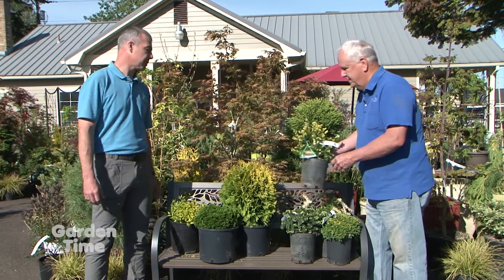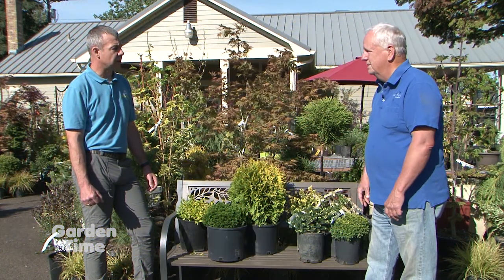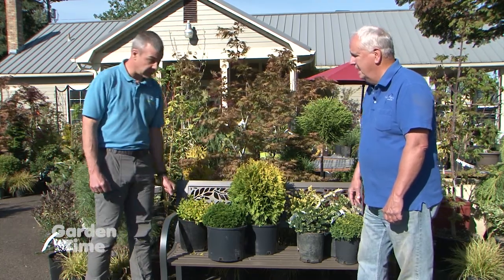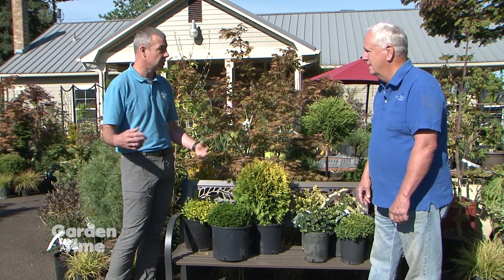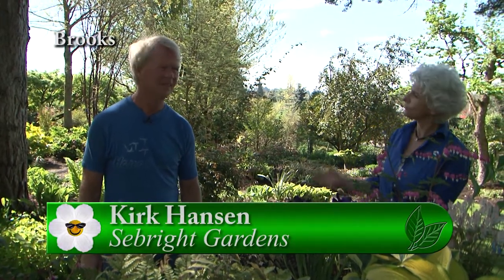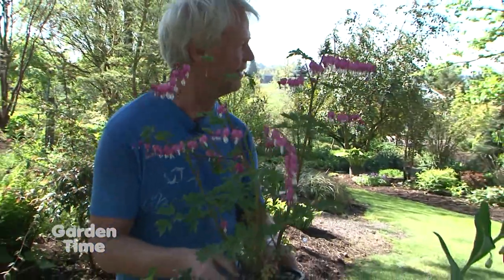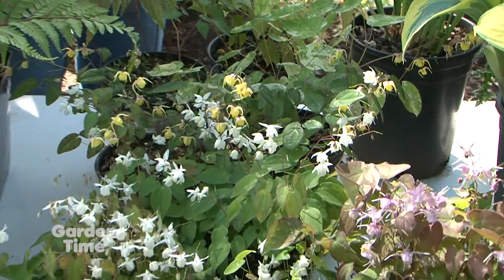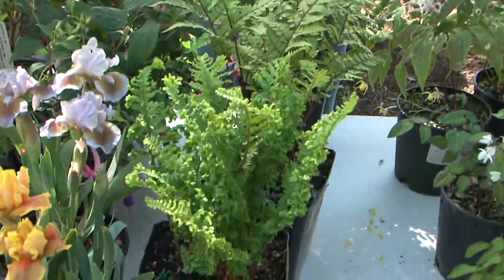Garden Time show 8 4-24-21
This week on the show we talk about small plants for your garden, we check out some other spring plants, we share 4 ideas for simple trellises, we walk through the steps for rejuvenating your lawn and we learn about backflow devices.  We also have a tip for cleaning your deck, we welcome back hummingbirds, we have some great texture plants for your garden and we have a simple and easy cleaner for you outside surfaces.